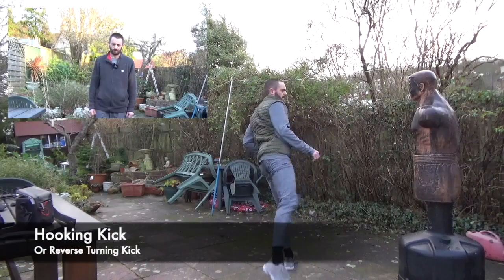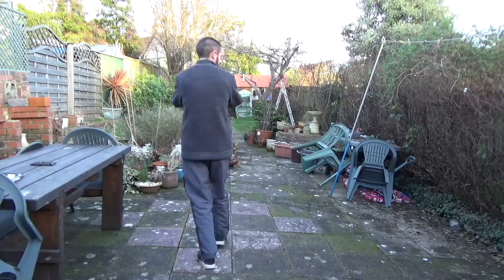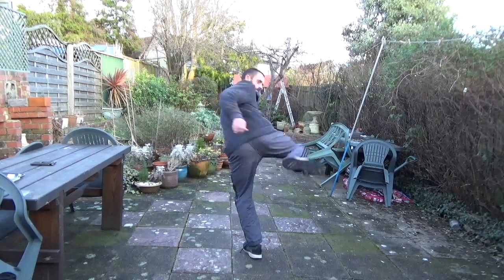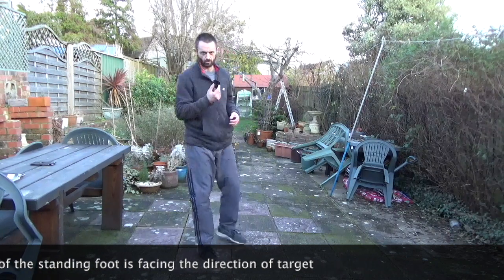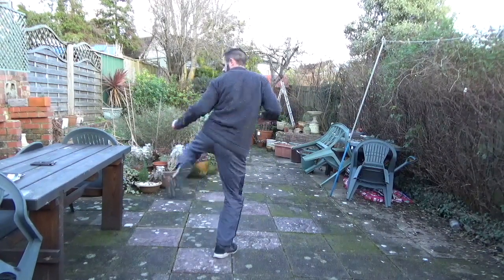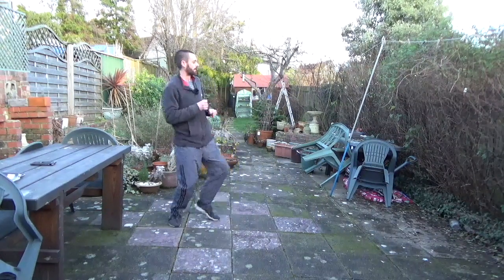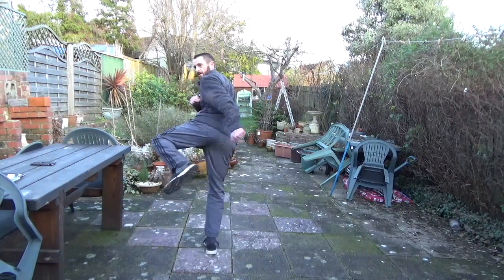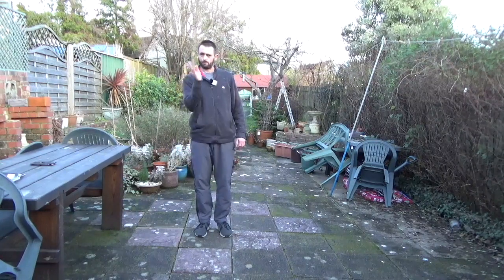Taekwondo Fundamental Kicks (6/10) Hook Kick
The Hook kick is one of Taekwondos signature kicks. Whilst it is useful, it is not a volume strike, and mainly used as a count strike or a surprise hit. The ideas is to turn around the back of yourself whipping across the opponent. Try and stay upright on the turn, and then you lean back slightly whilst maintaining poise as you extend the leg out. Strike with the bottom of the foot. The leaning back of the body is as much an extension of the hips forward as it is the body leaning back, something to bear in mind.

In the clip near the end I show how I used it in a competition by jumping in the air, whilst falling backwards. I was a Green at the time and had never even practiced it in sparring as it is not something you got into at that time until red belt, which came later on. The way I trained to do it was to jump in the air with no regard for landing on my feet in order to get my hips into it. I wouldn't recommend doing that necessarily, but I have always been able to fall well due to wrestling in my youth. Although this falling backward is often used in competitions so that the opponent can't strike you back, In my case it was because I was absolutely sure in that moment it would land if I extended right into it.